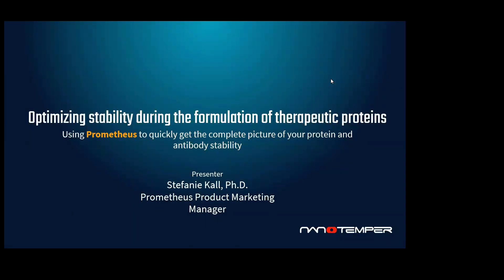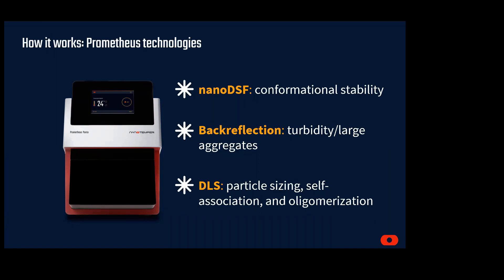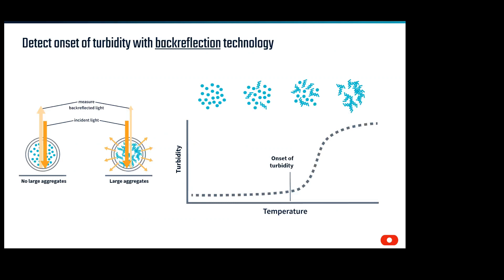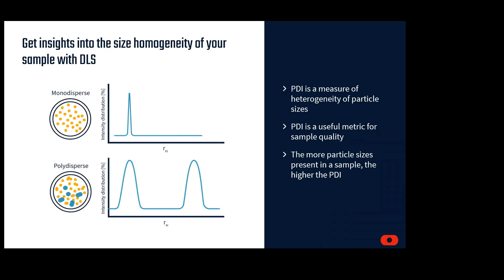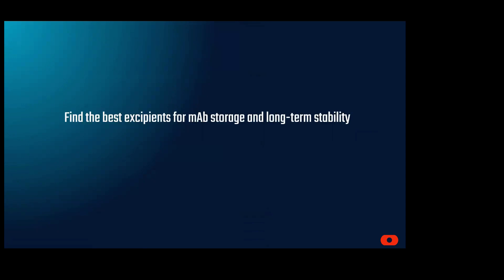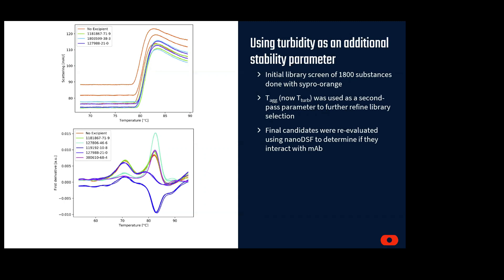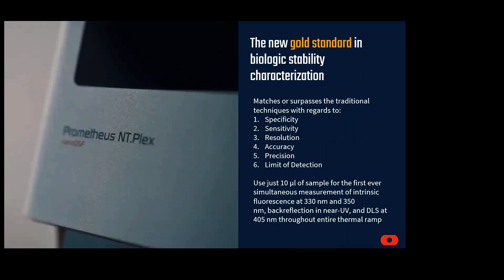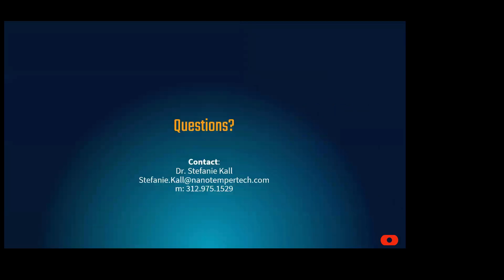Optimizing stability during the formulation of therapeutic proteins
Monoclonal antibodies and therapeutic proteins for vaccines require extensive stability characterization during their development phase to improve their probability of successful treatment. We will discuss several case studies that demonstrate how the robust intrinsic fluorescence (nanoDSF) and dynamic light scattering (DLS) data obtained from NanoTemper’s Prometheus instruments helped many groups find better formulations and storage buffers to ultimately expedite the lab to clinic pipeline.